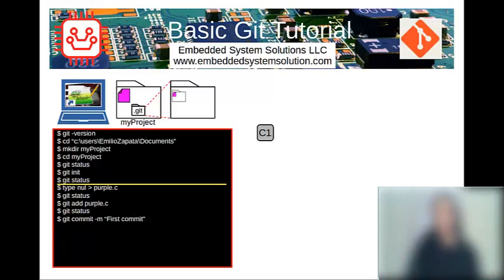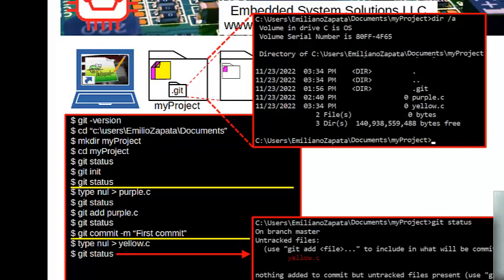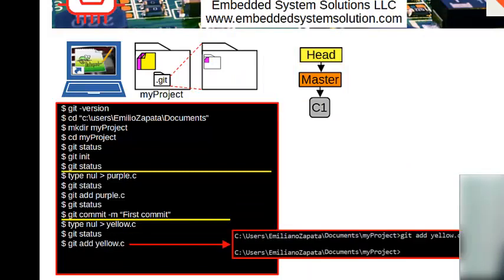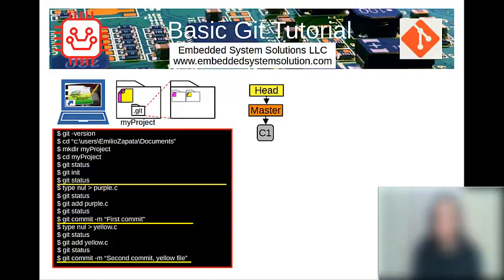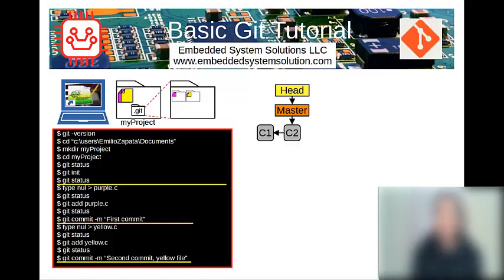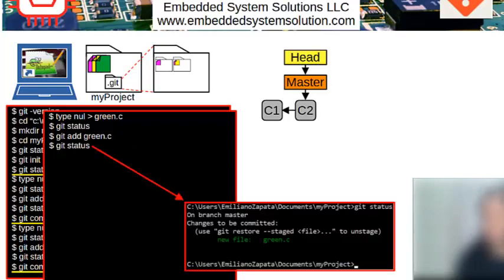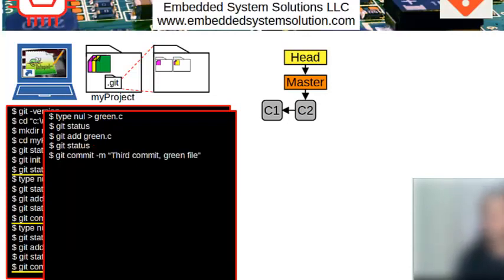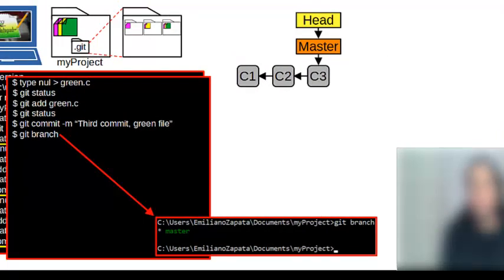Git Windows Tutorial For Beginners Part 2 of 4